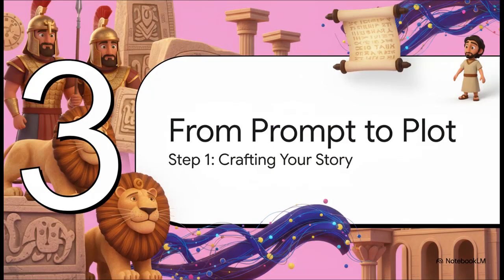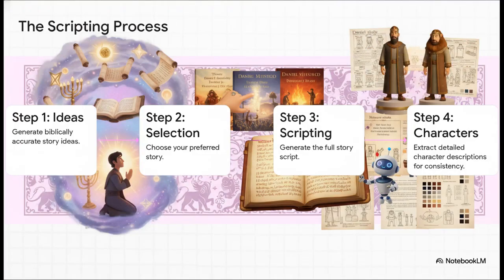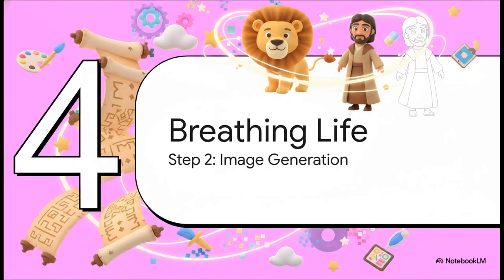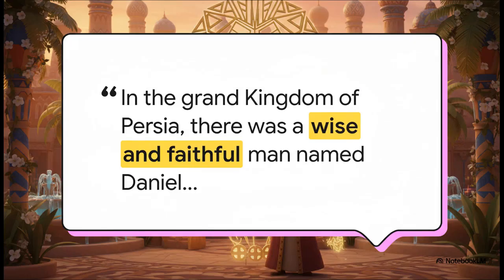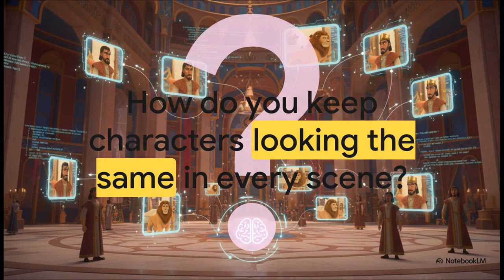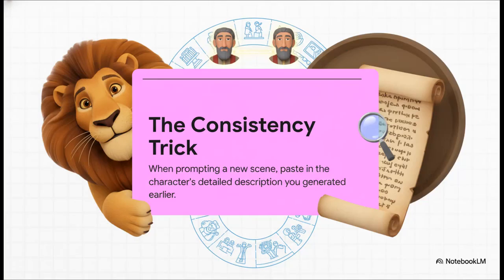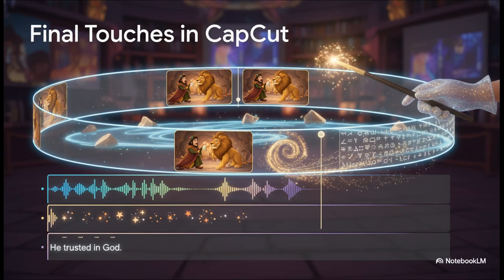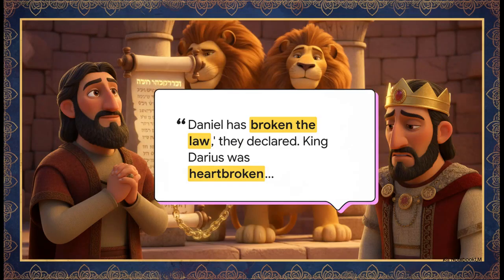Animating Faith… Your AI Guide to Bible Stories 🤖✨✝️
Welcome to a new way of experiencing faith.

This video shows how AI can bring powerful biblical stories to life — turning messages of hope, love, and purpose into stunning visual experiences.

From the life of Jesus Christ to the courage of Esther, discover how technology and faith come together to inspire a new generation.

✨ Faith is timeless… now it’s visual.